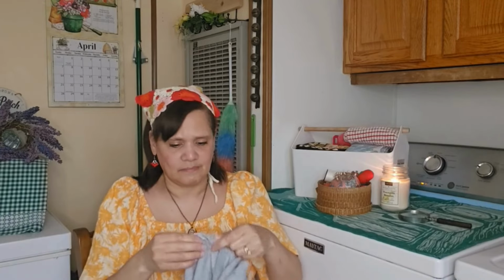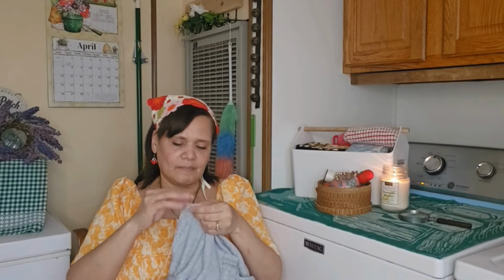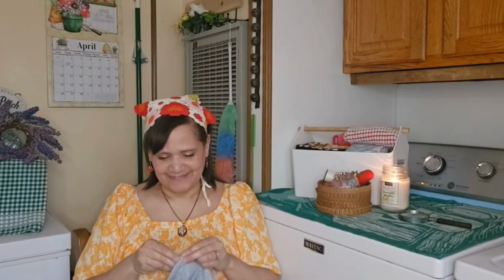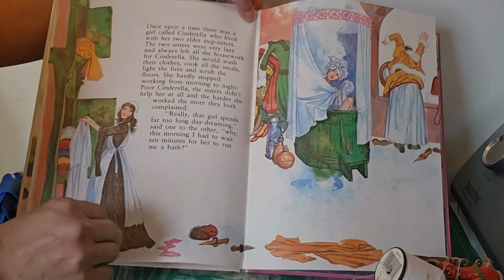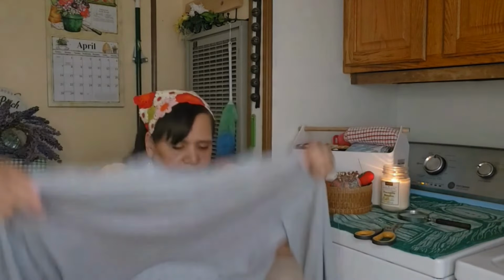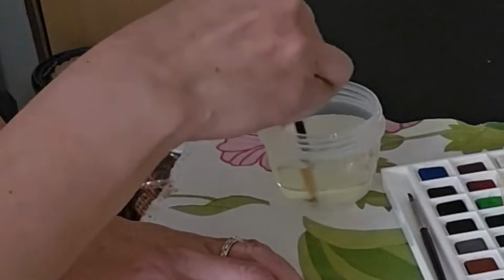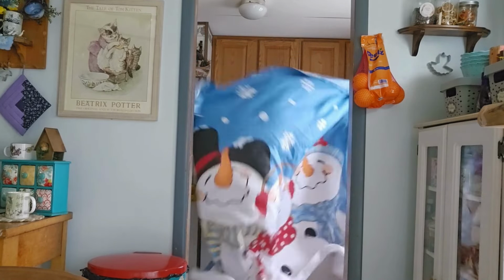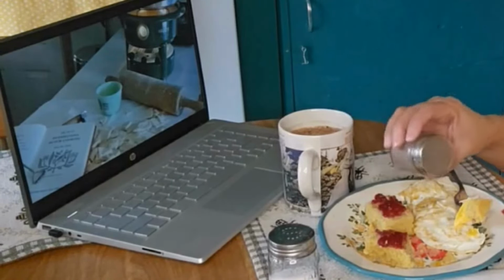A Day In My Life/ Mend Your Clothes